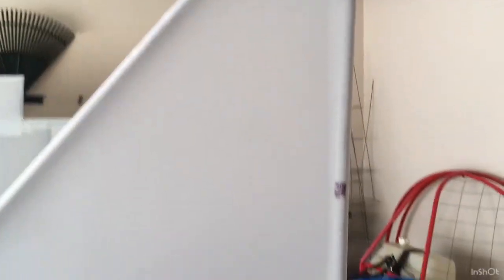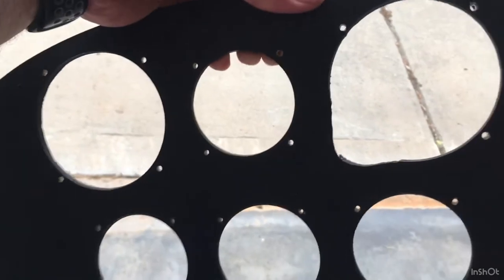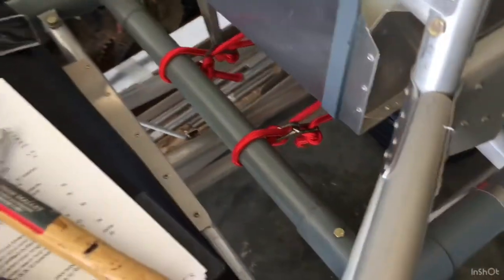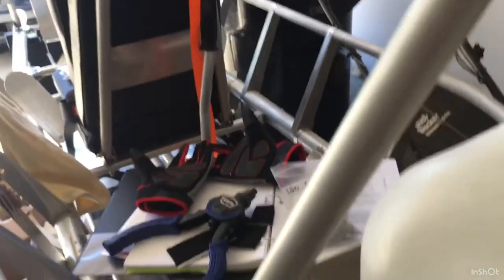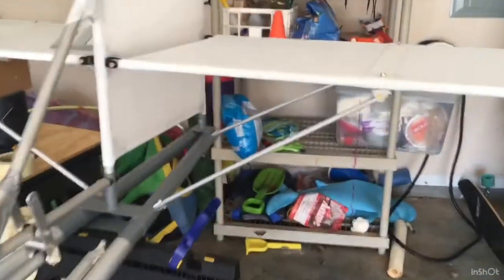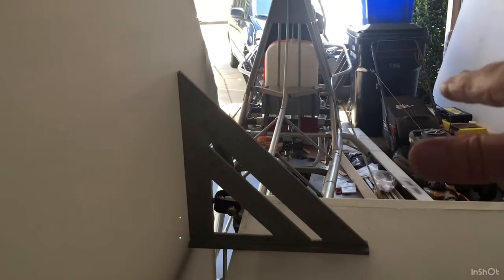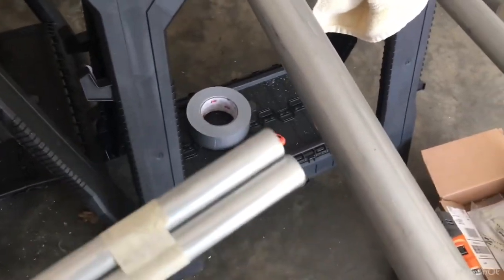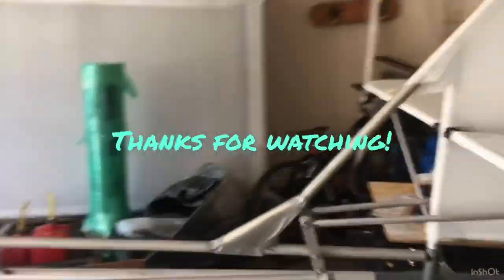Excalibur Aircraft Build Project 20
Installing instruments, seat cushions, finishing the Shock-Cord landing gear, and assembling the tail section.